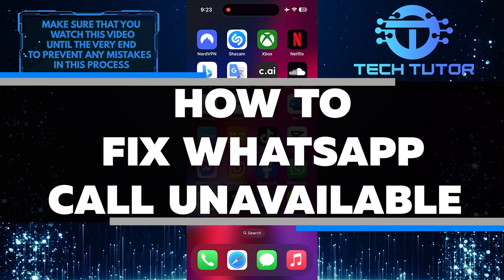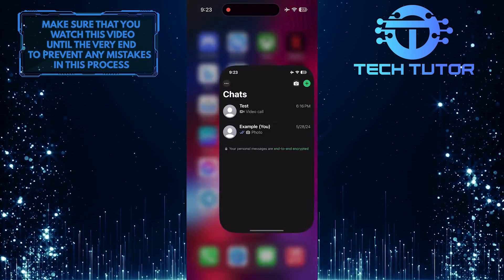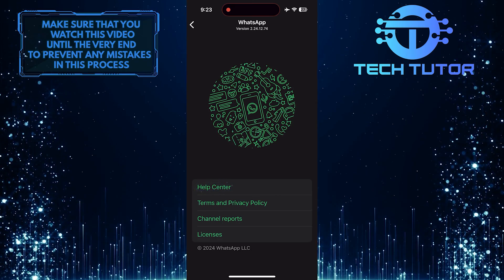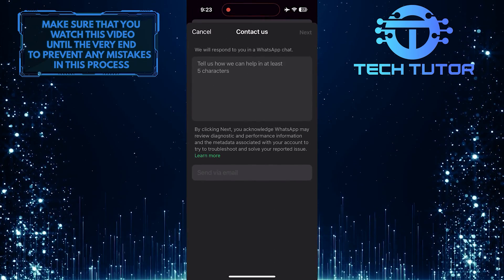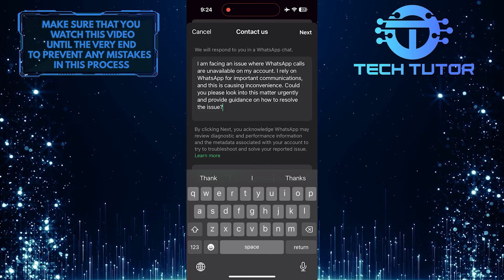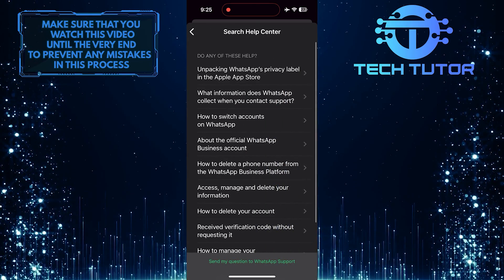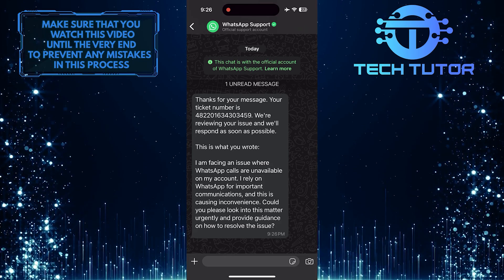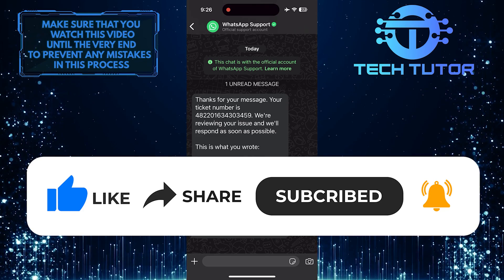How To Fix WhatsApp Call Unavailable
In this short tutorial, we will show you how to fix WhatsApp call unavailable. If you are experiencing this problem, there are a few simple steps you can take to troubleshoot and hopefully resolve the issue. First, make sure you have a strong internet connection, as poor signal strength can cause call disruptions. You can try switching between Wi-Fi and mobile data to see if that helps. Another common reason for WhatsApp calls being unavailable is outdated software. Make sure both your WhatsApp application and your device's operating system are up-to-date. Updating them may resolve any bugs or compatibility issues causing the problem. If the issue persists, you can also try restarting your device or reinstalling the WhatsApp application. Sometimes, a simple reset can help resolve technical glitches that prevent calls from going through. By following these steps, you should be able to fix the WhatsApp call unavailable issue and resume making calls on the app smoothly.